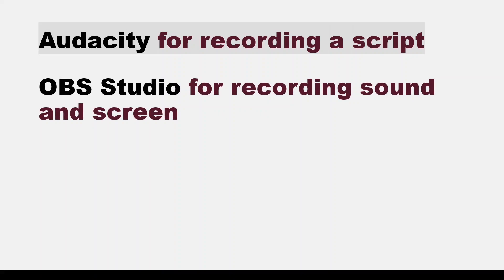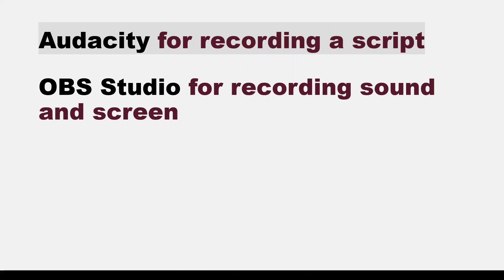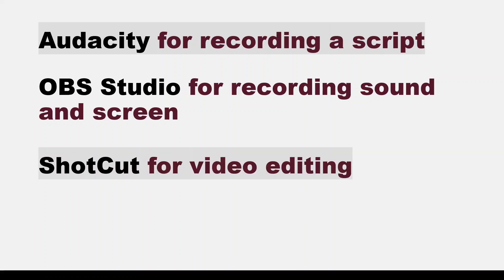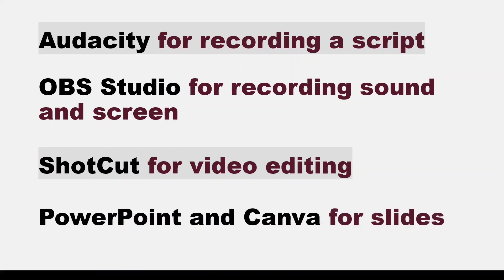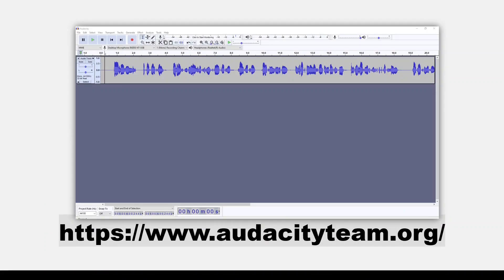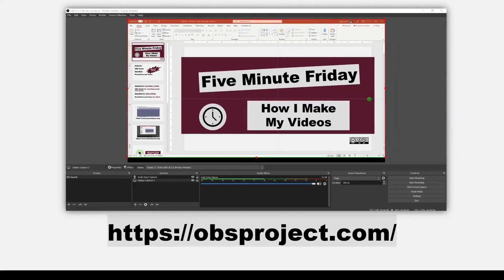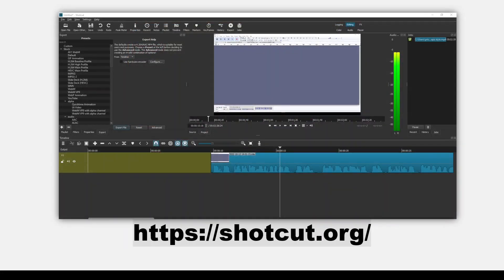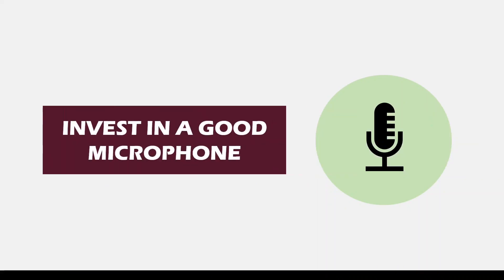HOW I Make My Videos for YOUTUBE | Five Minute Friday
In this Five Minute Friday, I show you what tools I use to make my videos for YouTube.

RODE NT-USB MINI